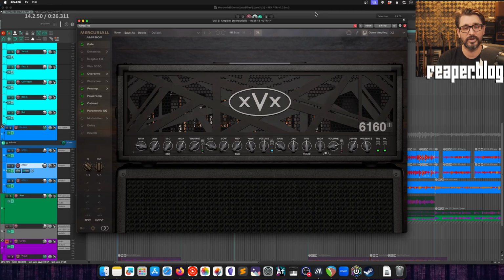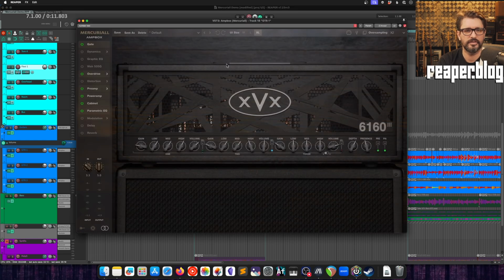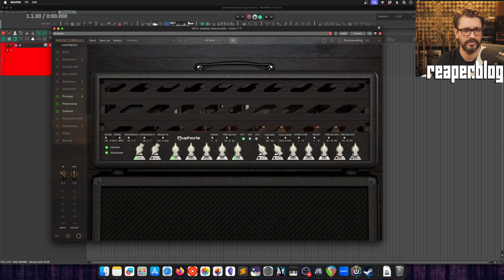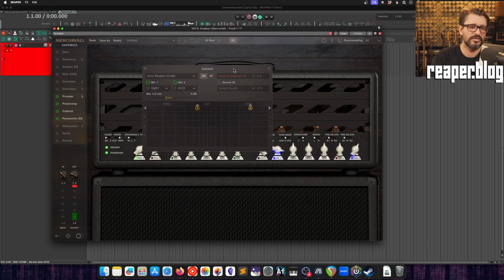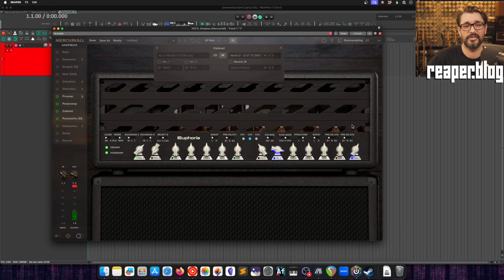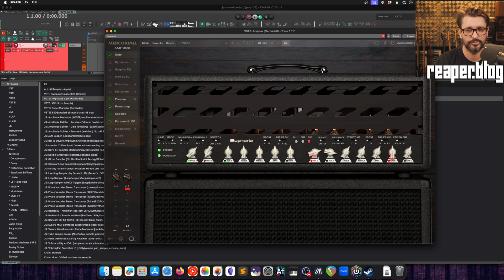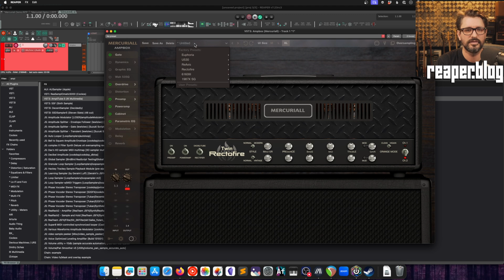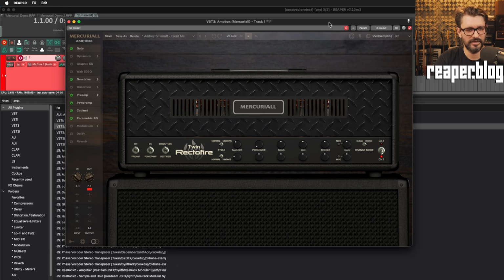Heavy tone crafting with Mercuriall AMPBOX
Mercuriall sent me all their amps to try in Ampbox. I must say I'm pretty impressed with it, and I had a lot of fun making this video.

00:00 - Demo 1
01:33 - This is not free
01:52 - disclosure
02:34 - What is Ampbox ?
04:54 - Demo 2
06:35 - Guitar tones for demo 2
08:07 - Guitar tones for demo 1
09:49 - Dialing in a tone from scratch with Euphoria
14:58 - Cabinet section
19:20 - I wish there was a room mic
21:27 - helpful shortcuts
22:19 - speedrun new tone with Euphoria
24:26 - Rectofire
28:05 - pros and cons and thoughts on Ampbox
29:49 - a couple more tips
31:05 - This is the end